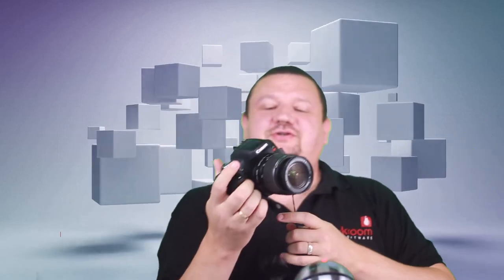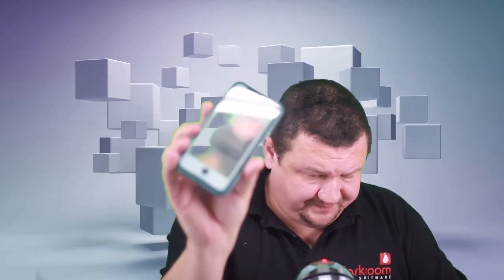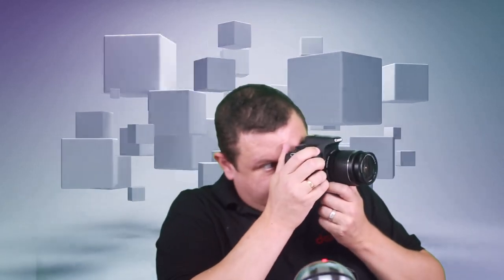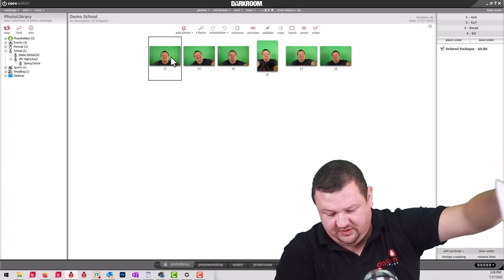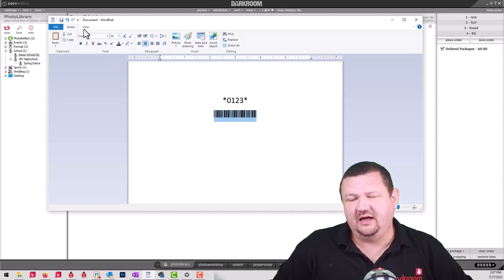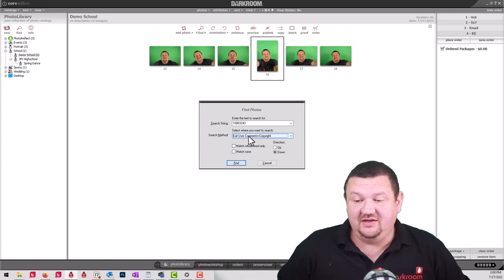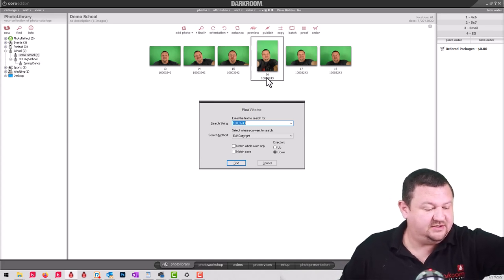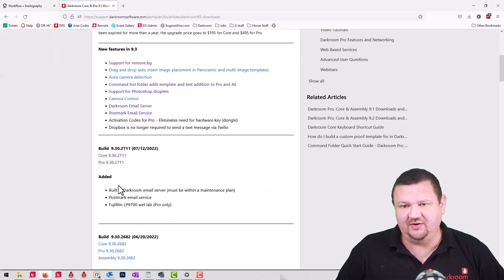Using Entagged to Tag and Find Images in Darkroom Core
Learn how to tag and find photos using the Entagged accessory from Foolography and Darkroom Software. This video will show you how.

The Entagged is a small device that connects to the side of your camera. It automatically associates people or products with their photos by directly embedding a barcode number into the photos’ metadata. When paired with Darkroom Core or Pro it provides a compelling, time-saving workflow solution for schools, groups, large scale events and other photography applications. The Entagged is made for professionals that shoot hundreds or thousands of pictures a day. The small module connects to the side of the camera, leaving you all the freedom you’re used to when taking photos. No bulky devices attached to the camera – just a tiny module you won’t even notice is there.